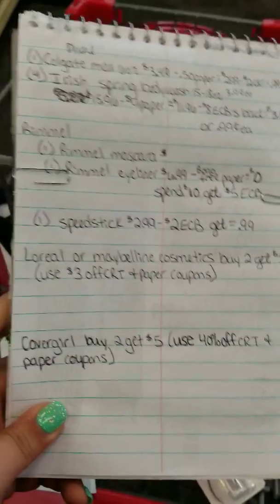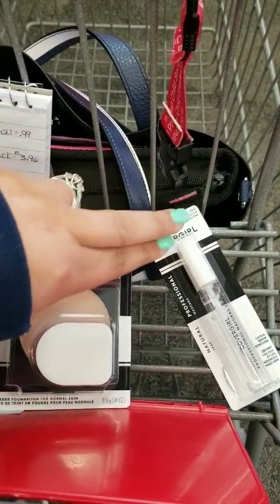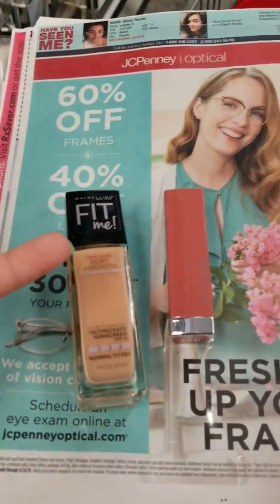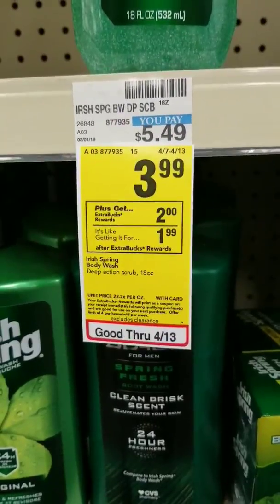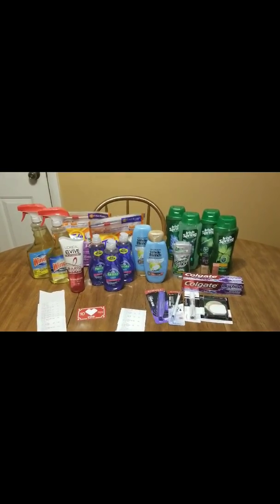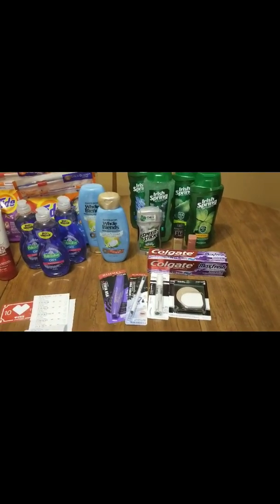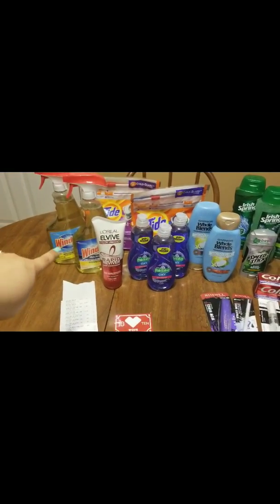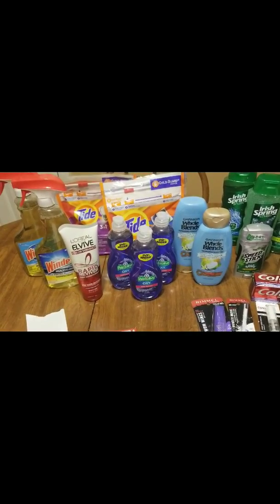CVS DEALS & $10 CASH CARD/ INSTORE VIDEO/ SHOPPING HAUL